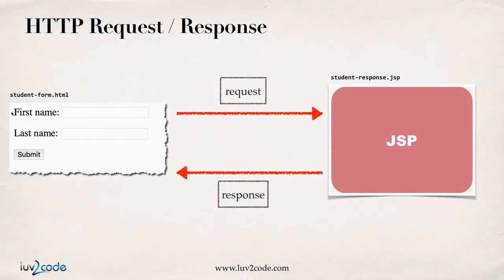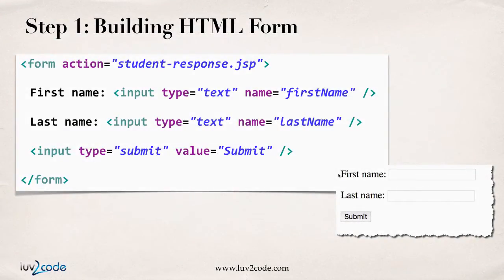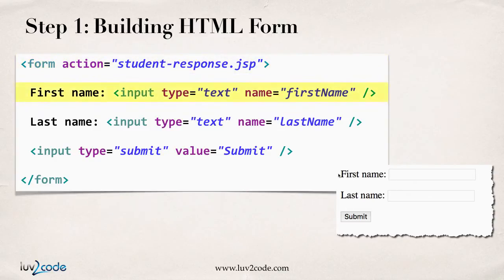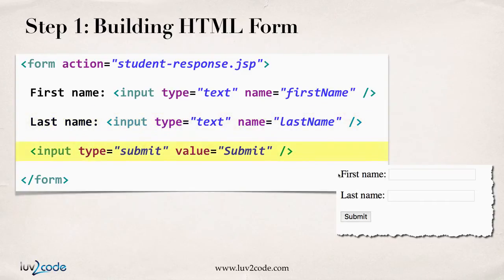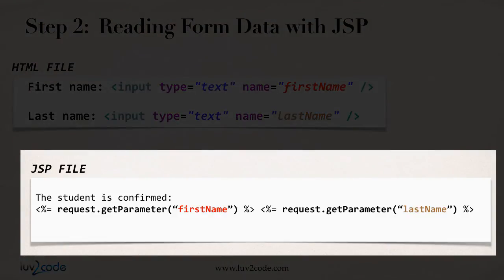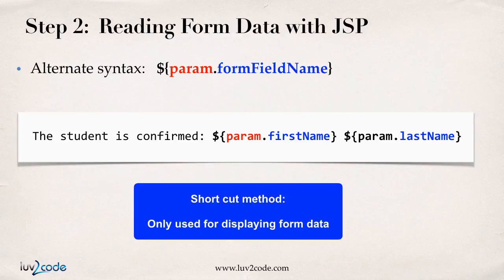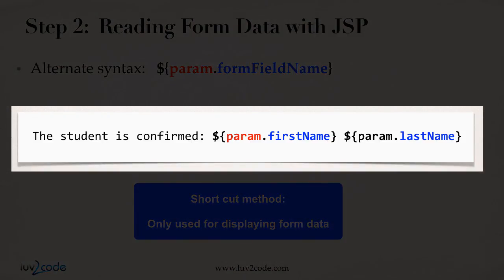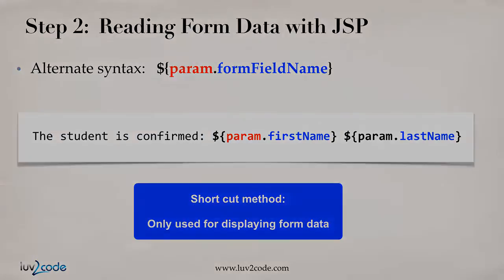17 JSP Tutorial #17 HTML Forms Overview